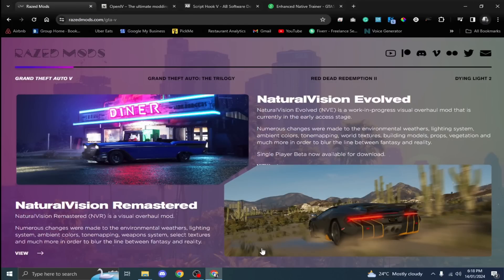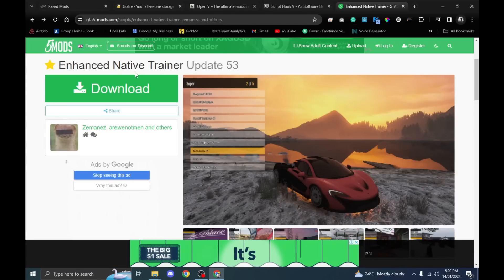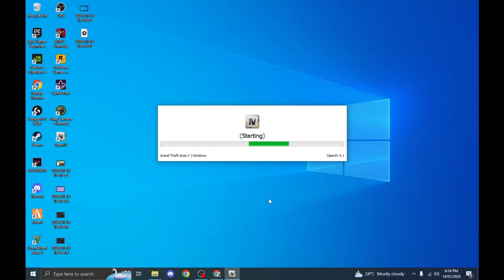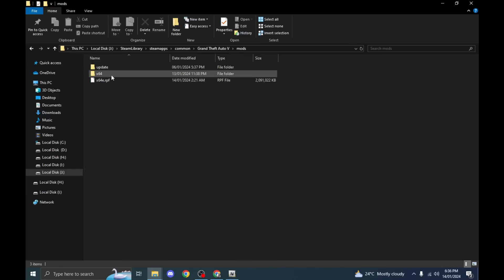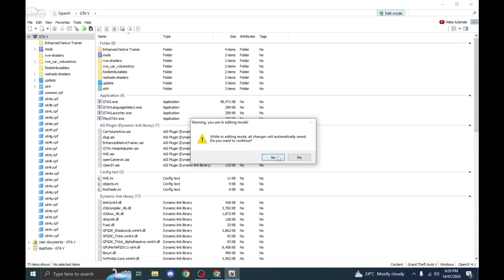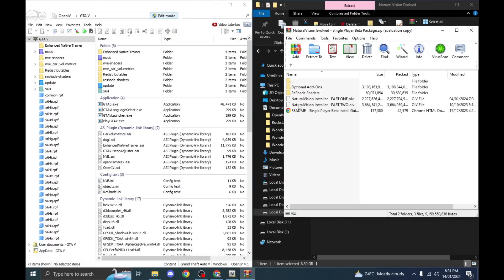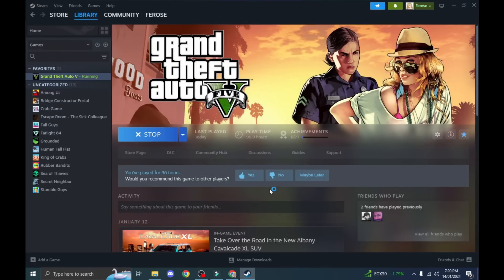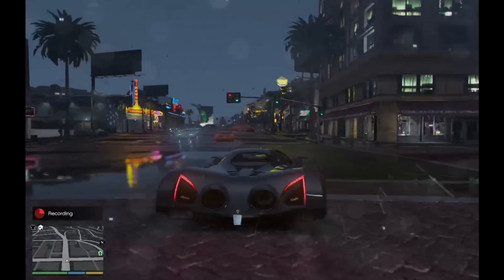How to install Natural Vision Evolved for GTA V version 1.0.3095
I've just added a tutorial on installing the Natural Vision Evolved Graphic Mod for the latest version of GTA V 1.0.3095

The graphics are truly stunning – take your gaming visuals to a whole new level!

Extras in this video:

How to install Scripthookv ✅
How to install native trainer ✅

Credits for the developers of Natural Vision Evolved & Razed Mods